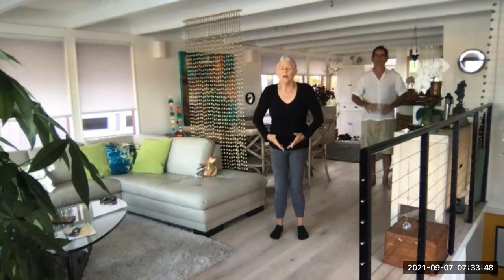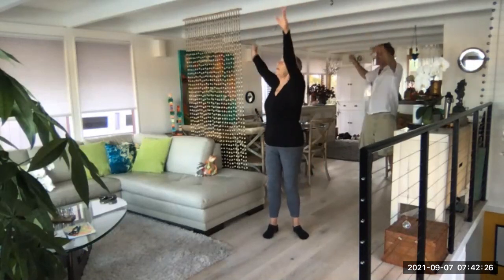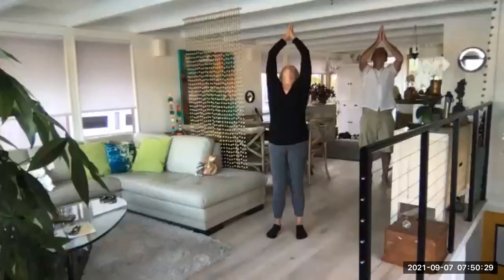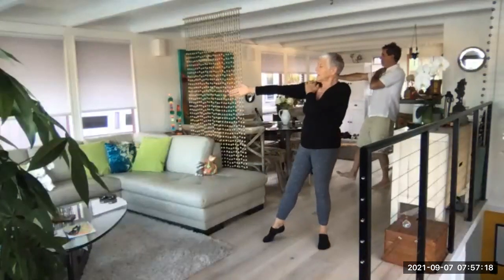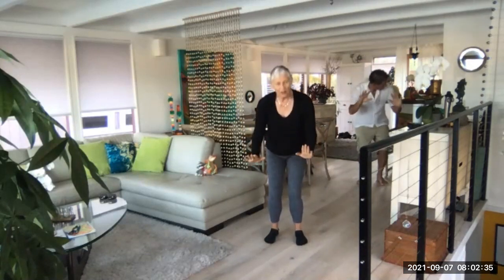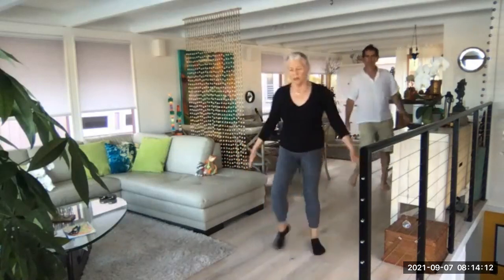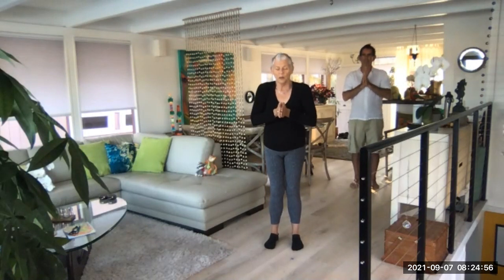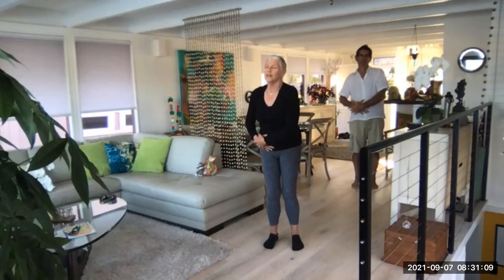Qigong Class with Jarl Forsman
This hour long qigong class is a combination of medical and meditative qigong designed to stimulate and move Qi or Energy through the major meridians, synchronize the left and right brain hemispheres, increase balance, both internally and externally and gain the beneficial effects of going within and becoming conscious of the way our thoughts are influencing our happiness and wellbeing. Qigong is a branch of Chinese Traditional Medicine.